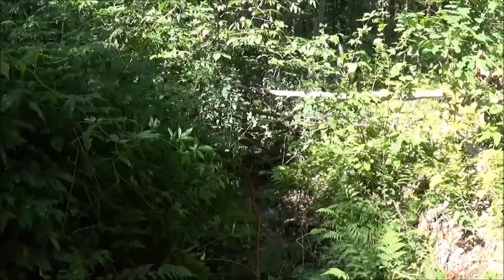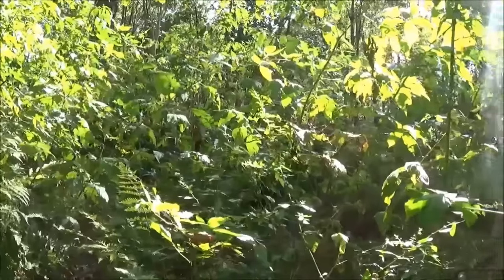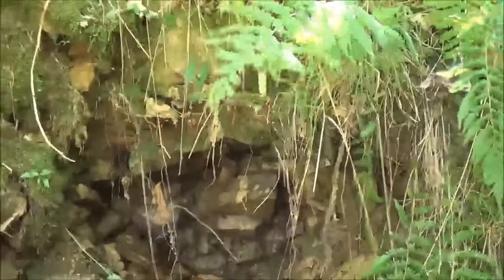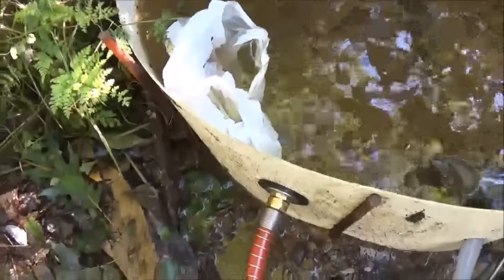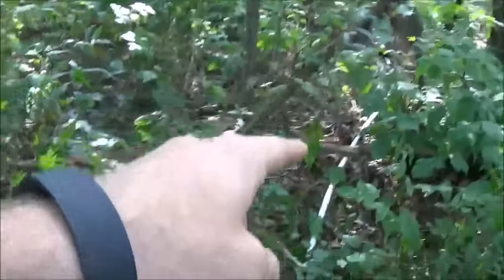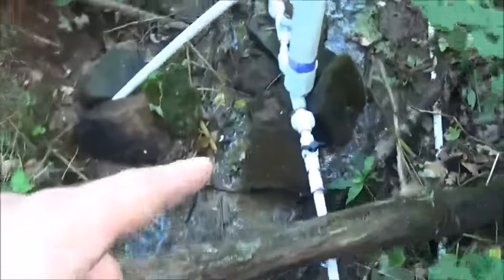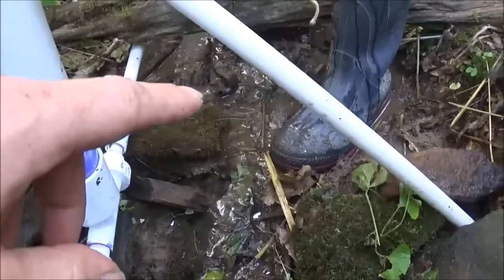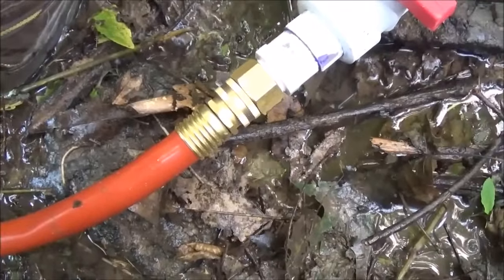Ram Pump Installed & Working 8 7 2016